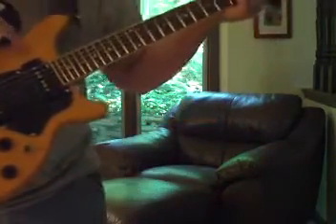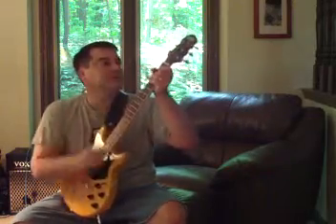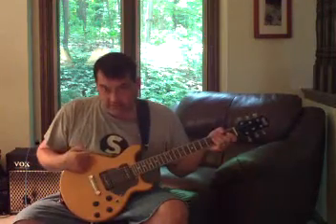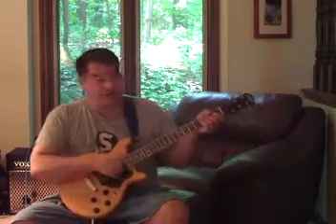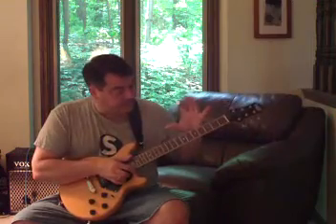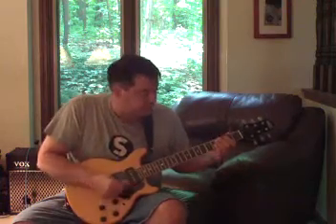Eastwood P-90 Special Guitar Demo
VOX AD50VT 2-12 Amp